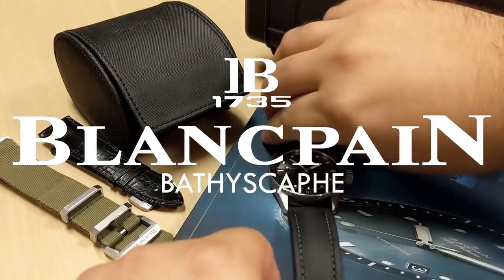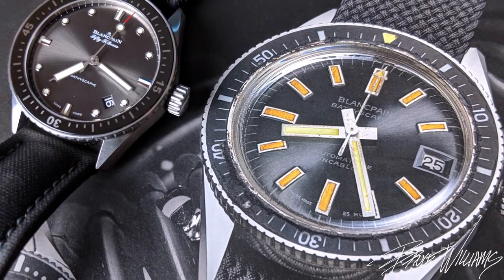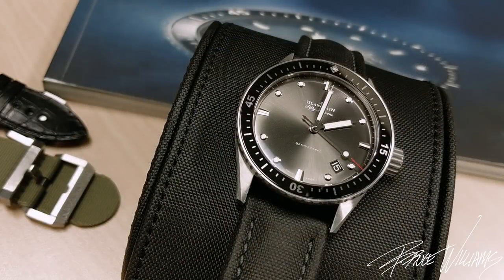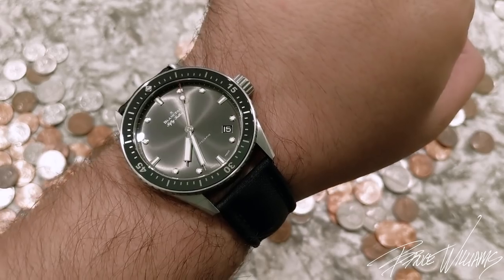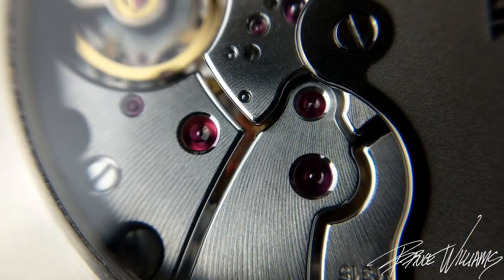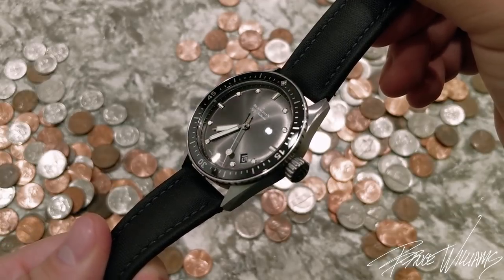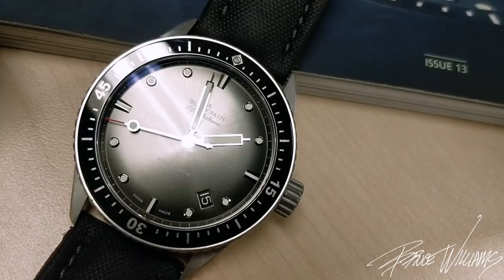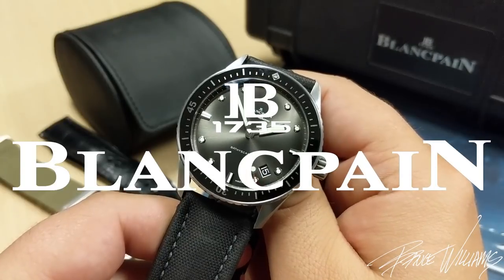Blancpain Bathyscaphe Review - Shopping the Submariner? Consider this instead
Thank you Danny@fathomslife! Light up the comments section, what do you think of this diver? Would you buy one over a Rolex Sub?